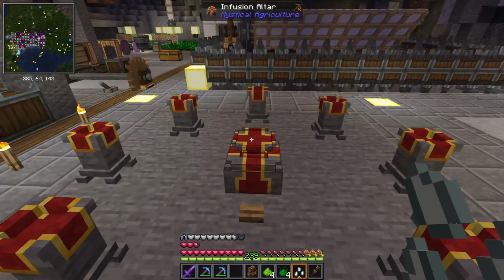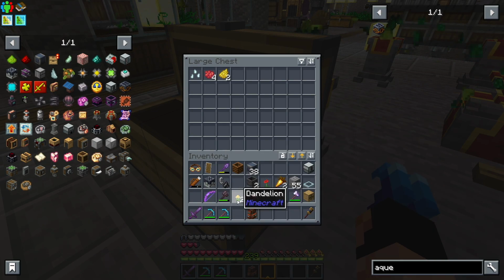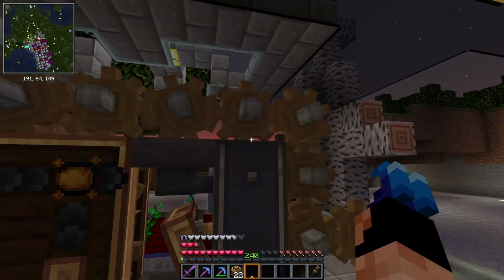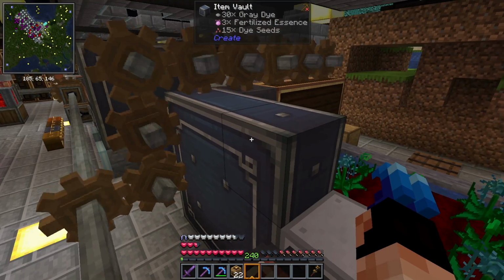Create Stellar 155 - Three machines, but two broken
I've improved the framerate a little, but it is still getting a little icky at times so I'm keeping the choppy-fps tag in the title in case you need to steer clear. Let's see if we can endure the FPS while I recap another exciting machine. Off camera, I built a new basic mechanism machine based on a central item vault. It's a big change for me as I've always thought of these machines as a single line of steps. I'm proud of it, so I'll give you a quick walkthrough.

I've really sticking to the 7x7 format and liking the challenge.
It also helps with the consistency of the base.

Then it's off to Mystical Agriculture to simplify grey dye production. I try to improve on my original tuff processing with mixed results. My overconfidence (with no plan) shows, but in the end I do make some progress.